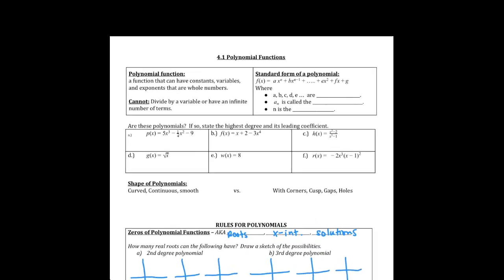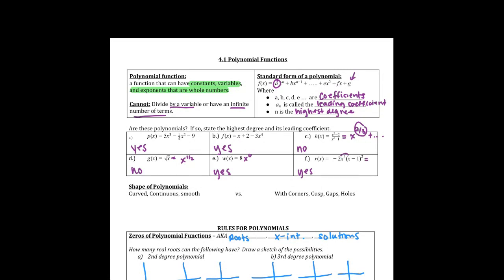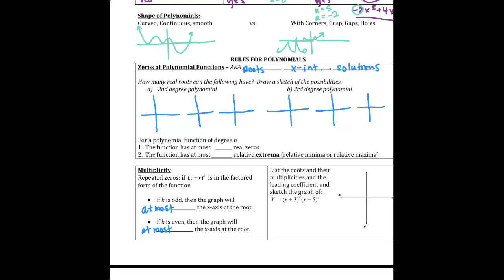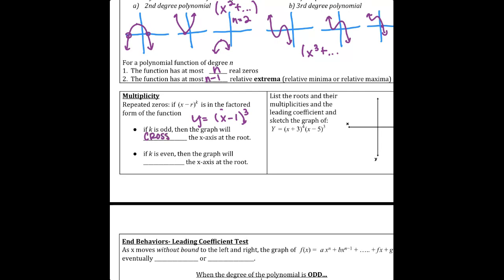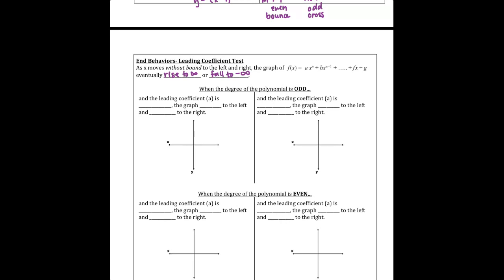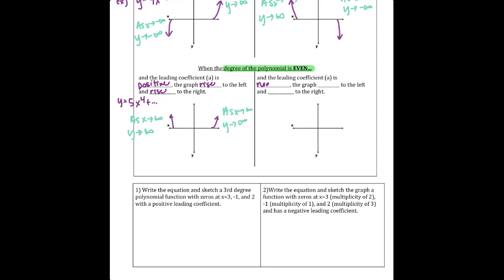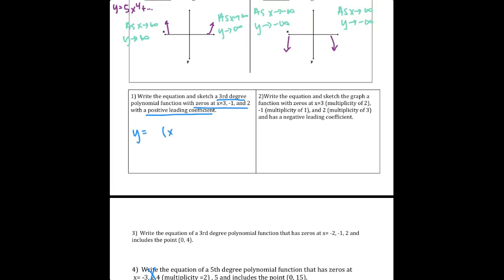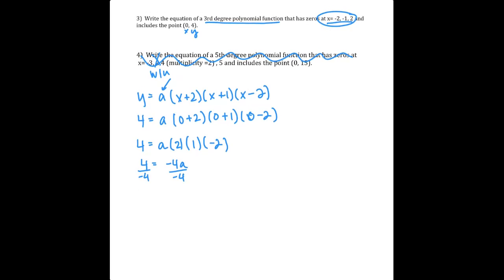PC- 4.1 Polynomial Zeros and End Behaviors